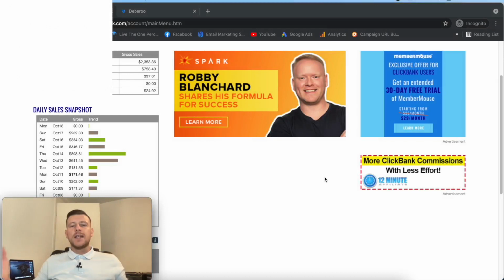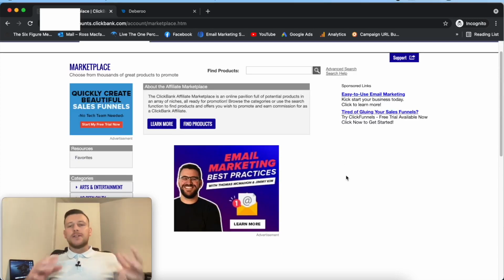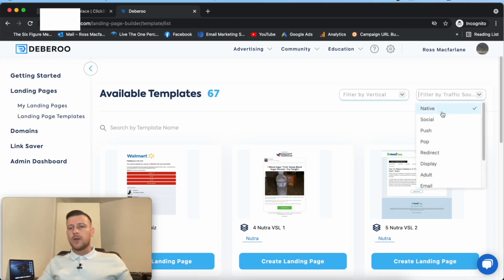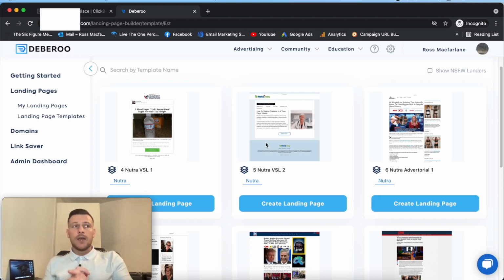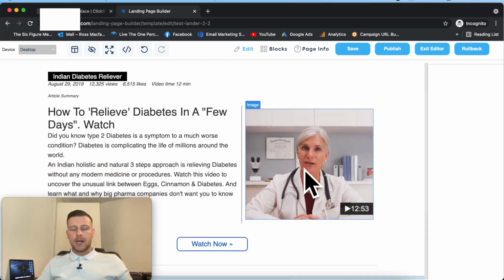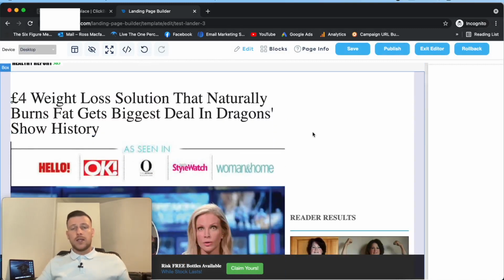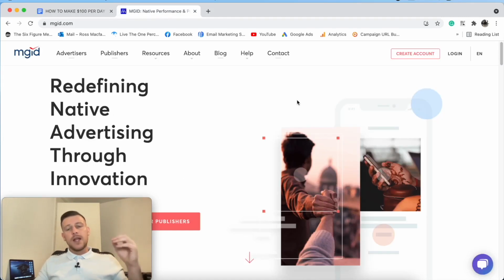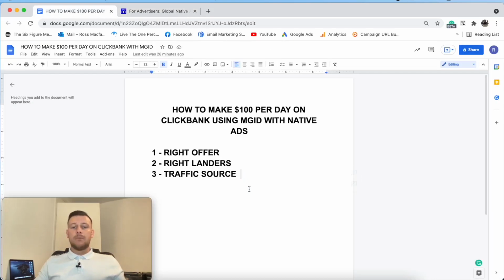NATIVE ADS WITH CLICKBANK!!! Make $100 Per Day With MGID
Would you like to know how to use NATIVE ADS WITH CLICKBANK AND MAKE $100 PER DAY WITH MGID?

Because in this video, Ross Macfarlane, a coach from Agency 3980 is going to be showing you with this Native Ads tutorial how you can make $100 per day with Clickbank on MGID by using the Clickbank marketplace and showing you how to promote Clickbank products so you can make money online with your CPA affiliate marketing campaigns.

This Native Ads training video is going to show you how to run profitable Native Ads campaigns so you can take your Native Ads marketing to the next level by being a Clickbank affiliate.

MGID is a legitimate advertising network that is not involved in adware development or distribution. Many websites are using these ads to monetize their traffic intentionally.  These advertisements are displayed using a 'virtual layer' and, thus, often conceal underlying web content

MGID requires a minimum of 3,000 page views per day, but they accept blogs with less than this amount of traffic. Your blog must also have sufficient content, at least 20 high-quality articles. The articles should also be unique. From my own experience, you will earn $100 per month from 5,000 daily visitors.

Native advertising is the use of paid ads that match the look, feel, and function of the media format in which they appear. Native ads are often found in social media feeds, or as recommended content on a web page. Unlike display ads or banner ads, native ads don't really look like ads.

Native ads, sometimes known as 'recommended content', or 'promoted stories' are a way of advertising content in a way that is 'native' to its environment. Different from traditional banner or display ads, which are clearly separate from the content, native ads will attempt to mimic the surrounding articles and pages